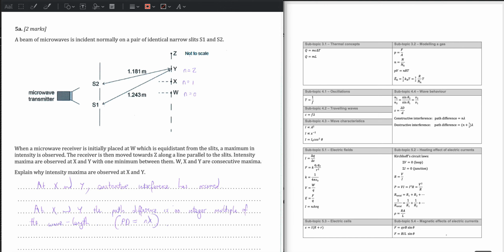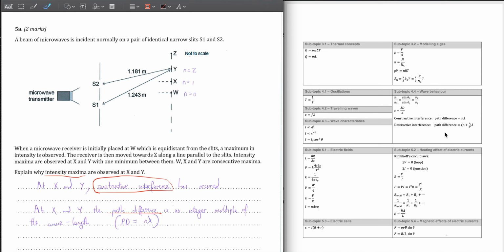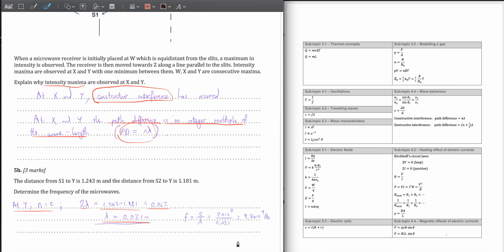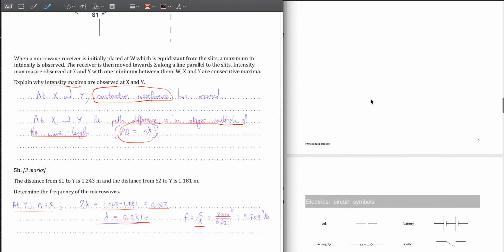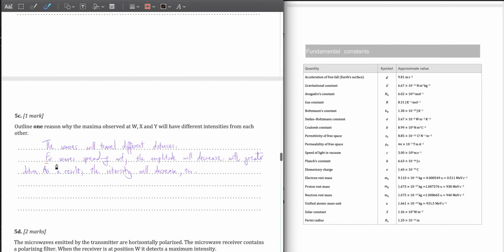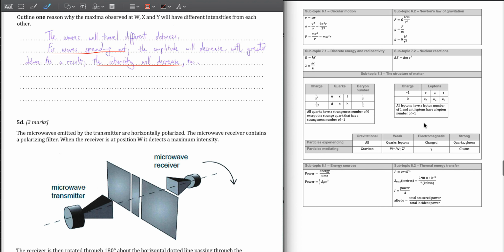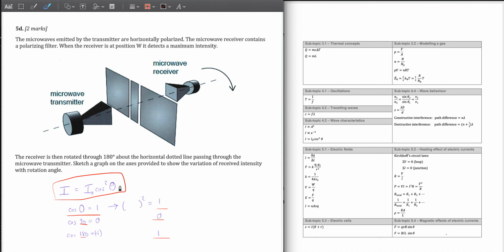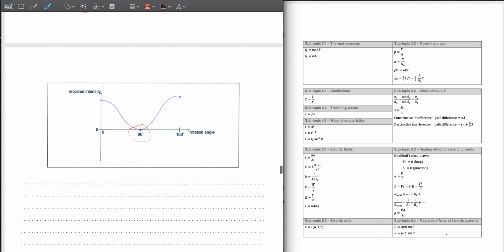NAIS HK IB HL Physics Mock Paper 2 Q5